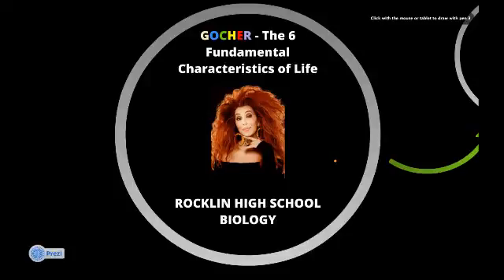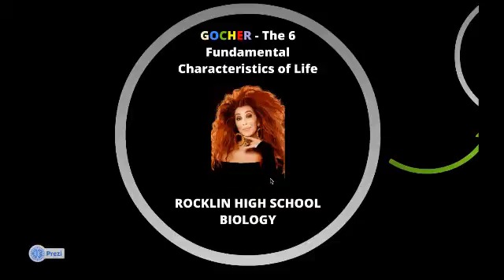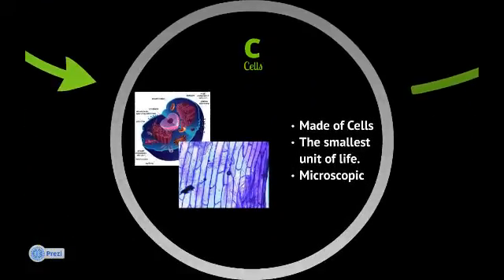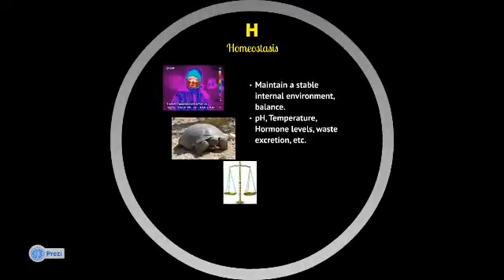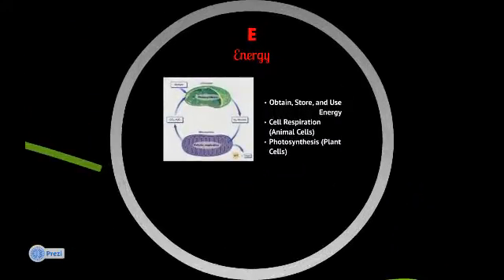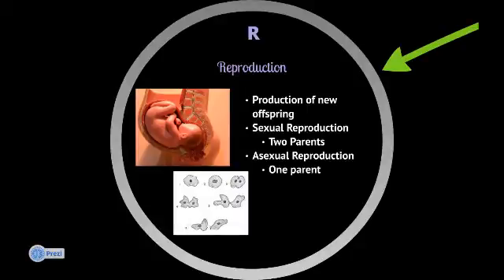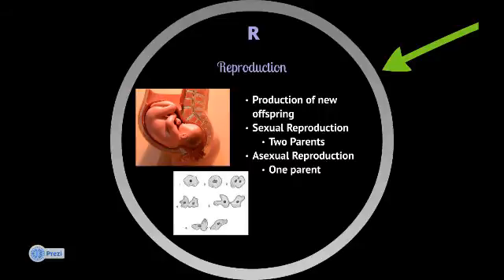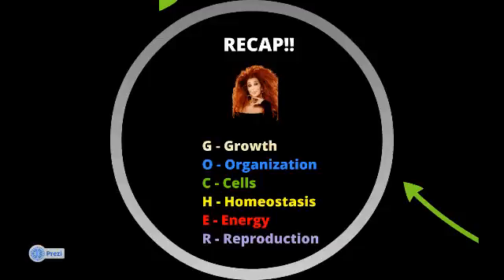GOCHER.mp4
Underwood breaks it down for you explaining the 6 fundamental characteristics of life.